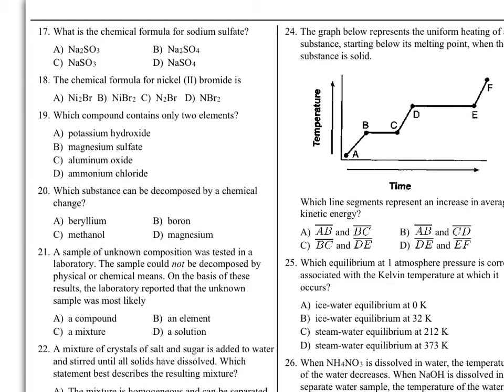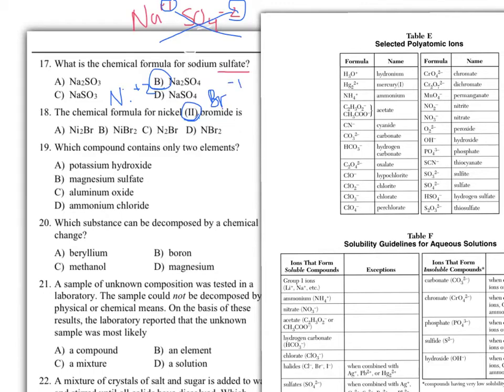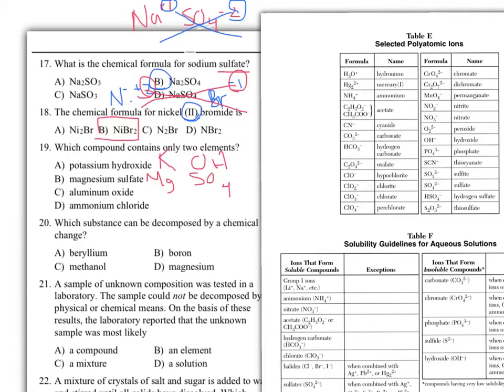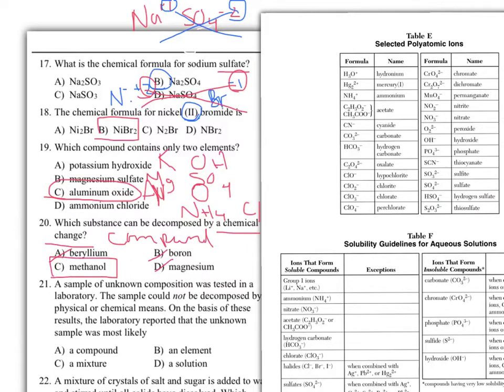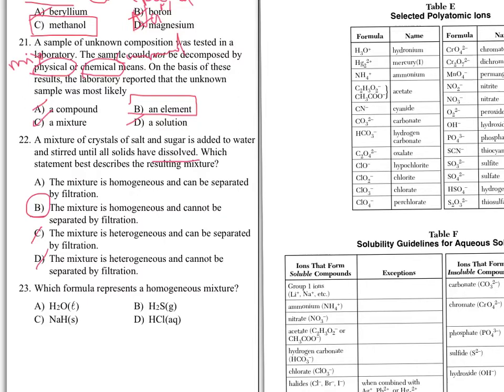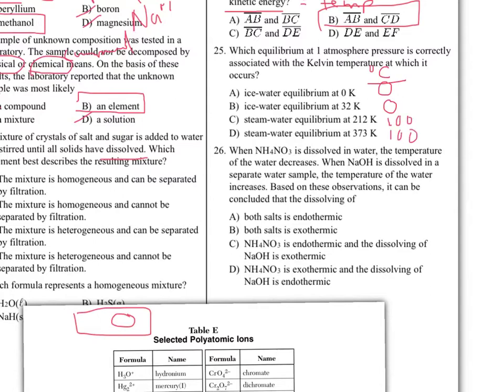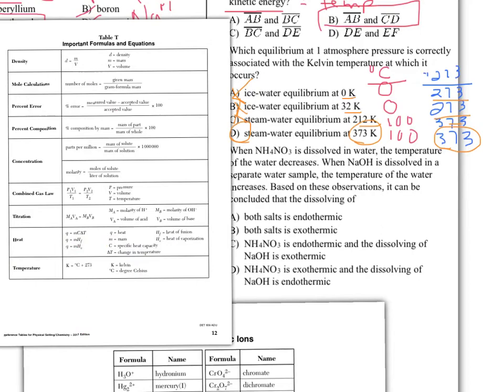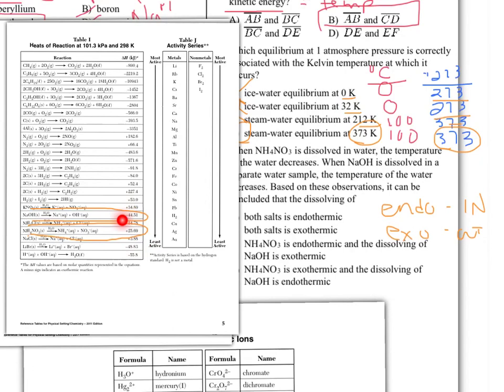midterm review 3 of 4